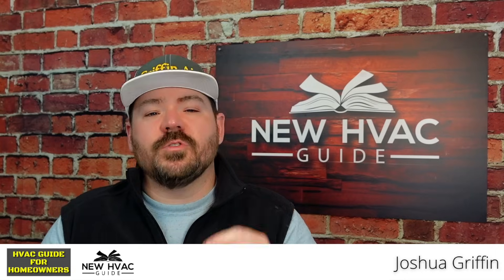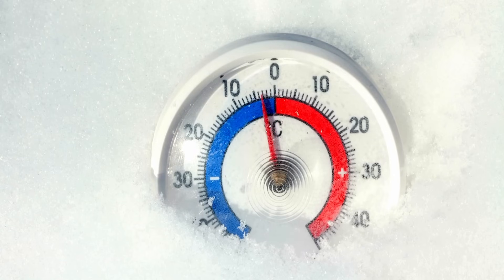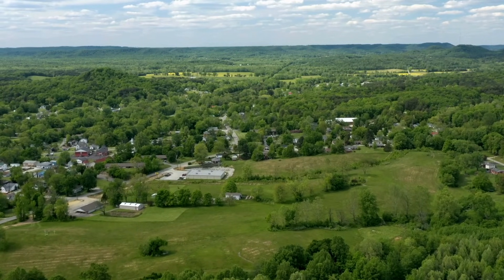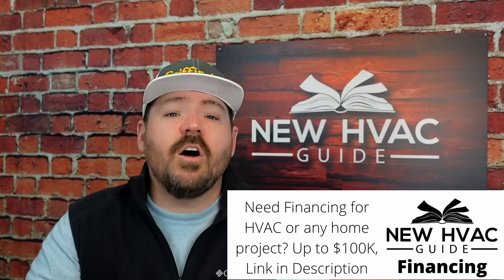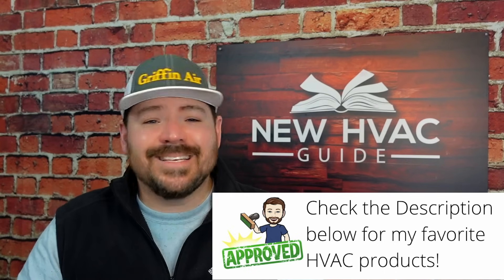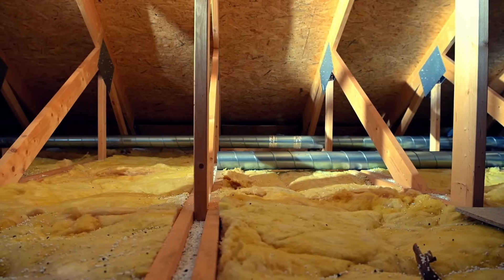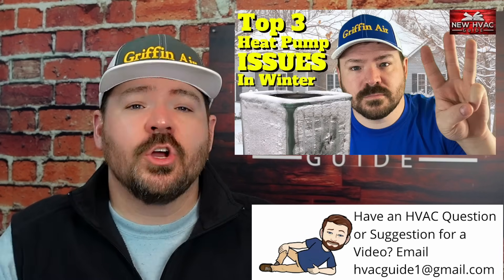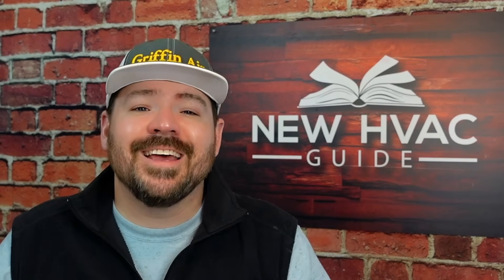7 Wintertime Common Heat Pump ISSUES You Need To Know!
In this video, Joshua Griffin goes through the top seven issues that he pumps have in the wintertime. All HVAC systems have challenges in the winter time they may not have other times of the year. He pumps in general work great in the summer when providing air-conditioning, but can still have challenges come winter time, trying to operate in colder temperatures. Joshua covers some of the common issues and things to watch out for when operating your heat pump system in the wintertime months.

Chapters
0:00 Intro- 7 issues with heat pumps in Winter
0:36 Low ambient heat pumps
2:31 Backup Heat Source
4:03 Need Repair or Service
4:51 Maintenance
5:35 Poor Installation
6:21 Extreme Temperatures
7:14 Freezing Up and operation
8:40 Are heat pumps bad?
9:22 Outro